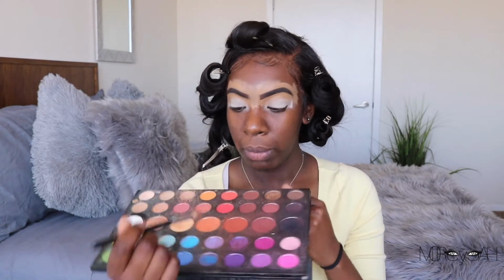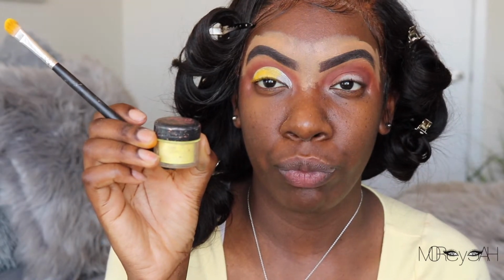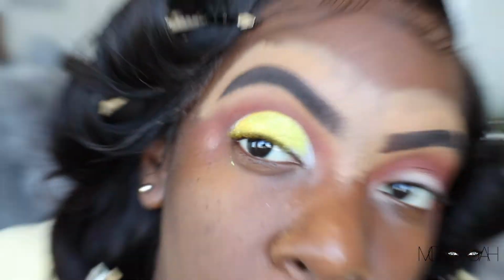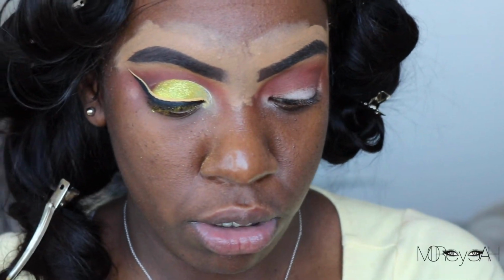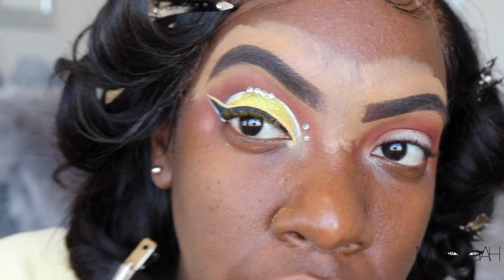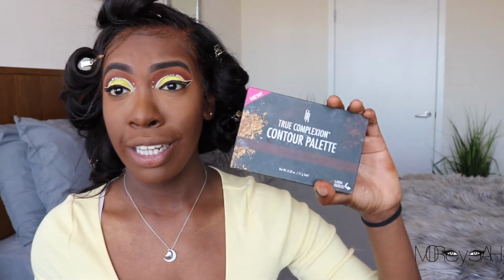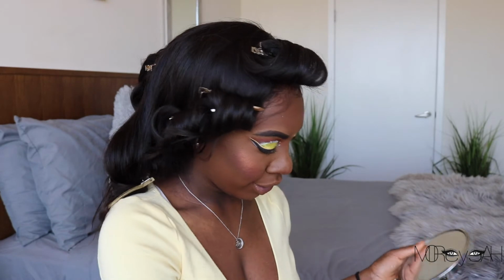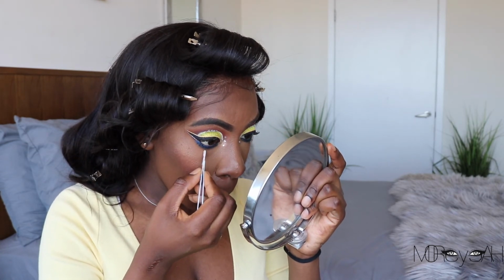YELLOW EYESHADOW TUTORIAL